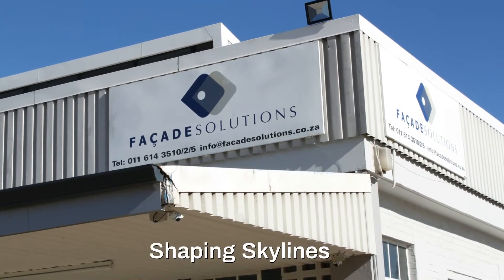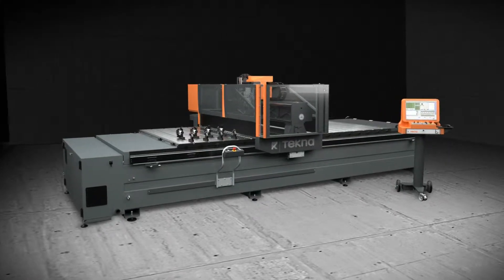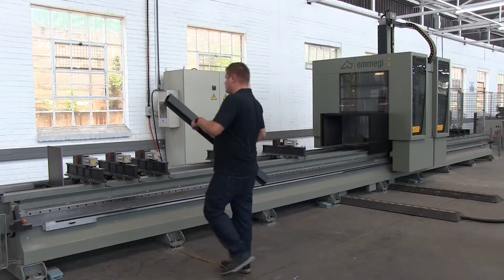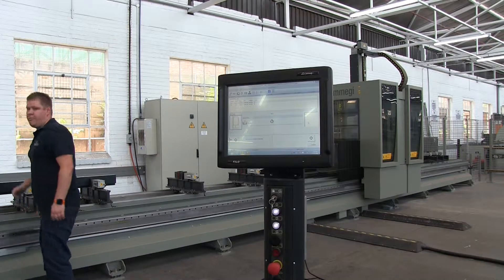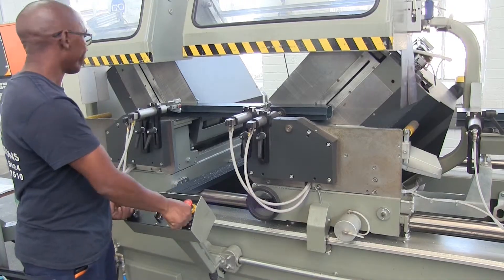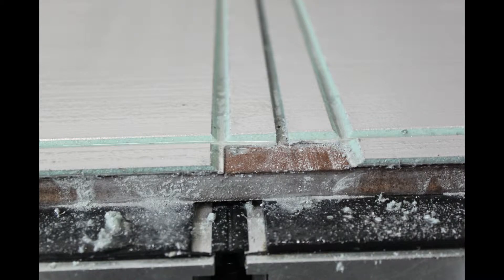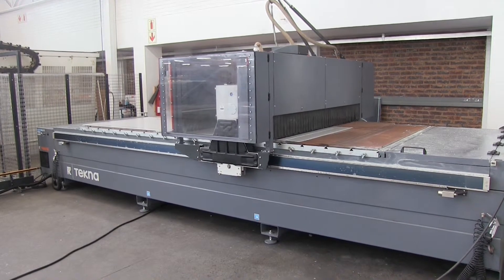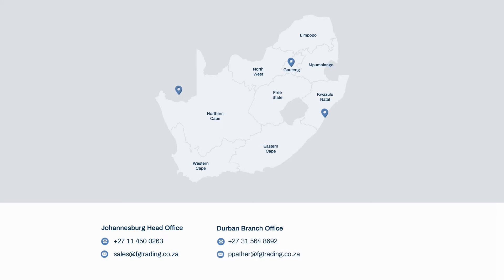Sophisticated Processing of Profiles and Panels: Facade Solutions' Benrose Factory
Representing Italian manufacturers, Emmegi and Tekna, FG Trading supplied the company with two of the latest generation CNC machining centres as well as an electronic double-head saw, for their new Benrose factory.